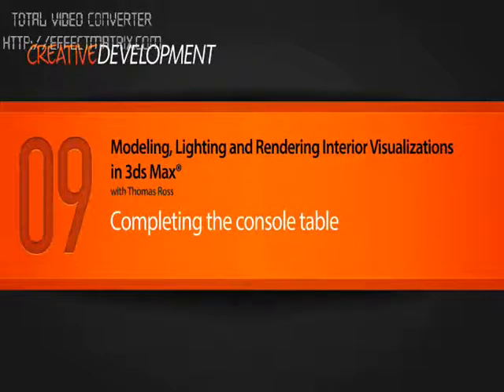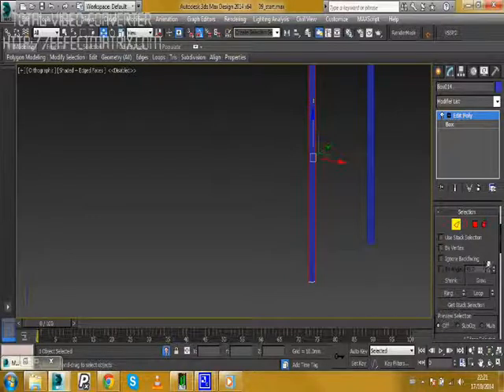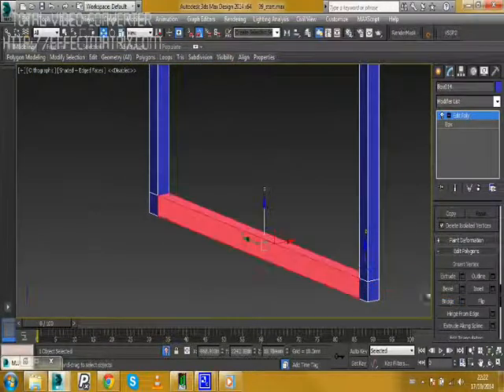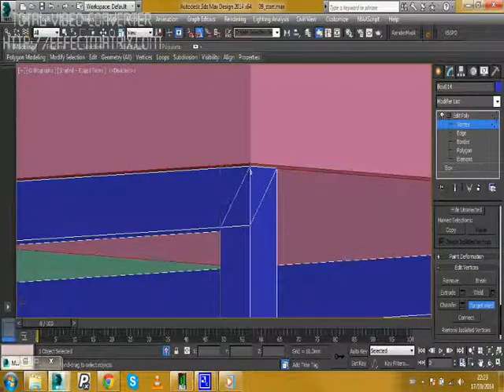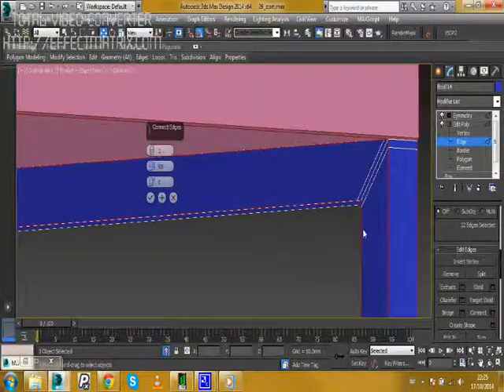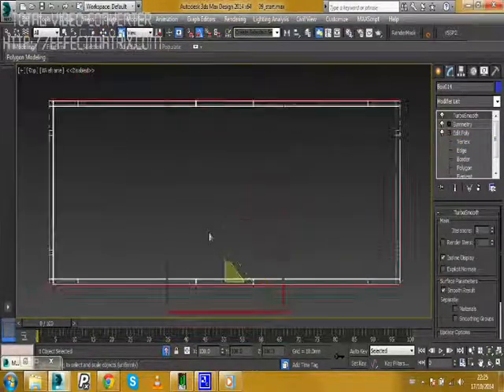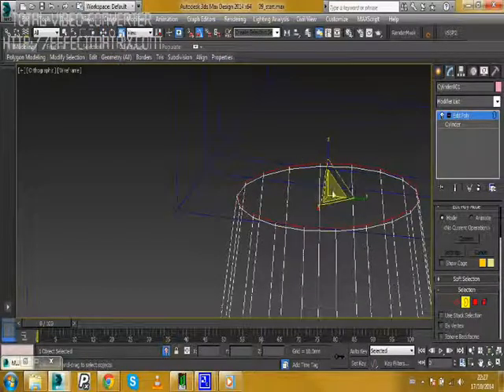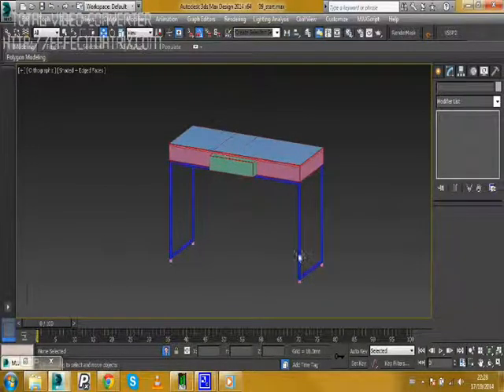Tutorial Modeling Lighting and Rendering Interior Visualizations in 3ds Max Part 9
Modeling Lighting and Rendering Interior Visualizations in 3ds Max (Part 9)
"Completing The Console Table"